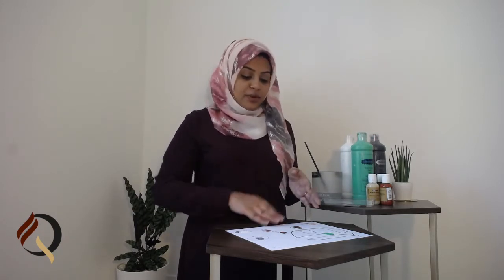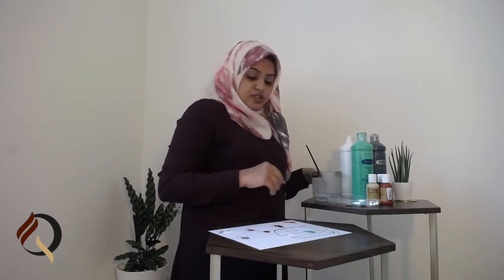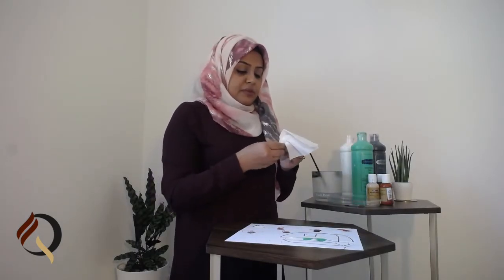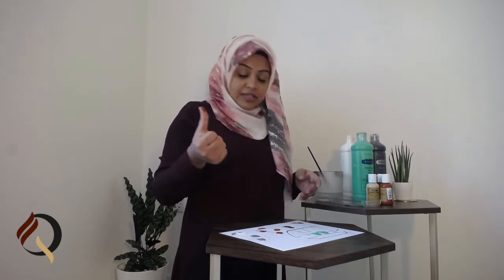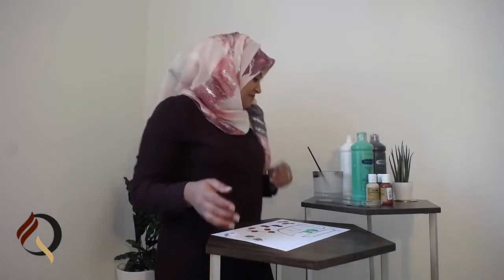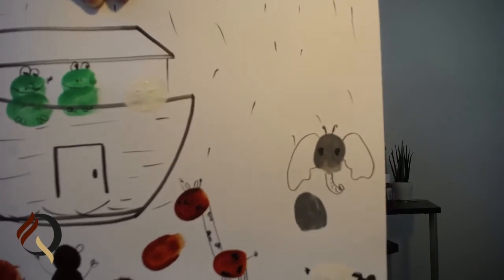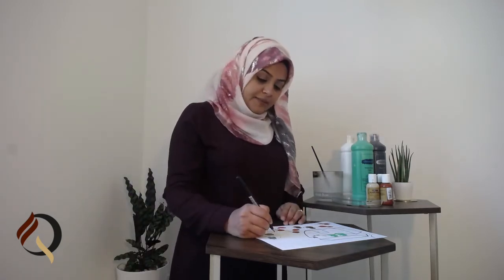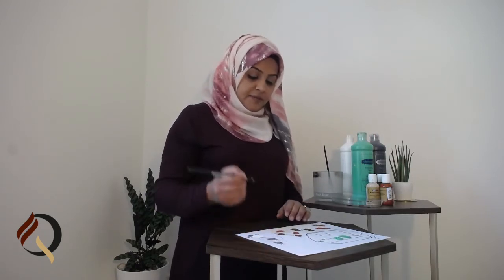Sura Al Ankabut Lesson 8 activity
Lesson 8 activity to complement the teaching of Sura Al Ankabut